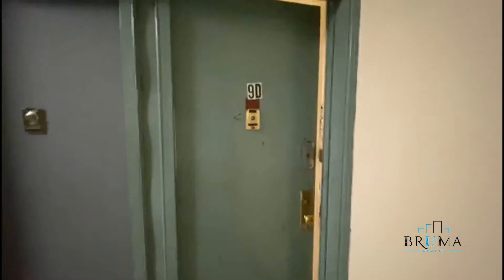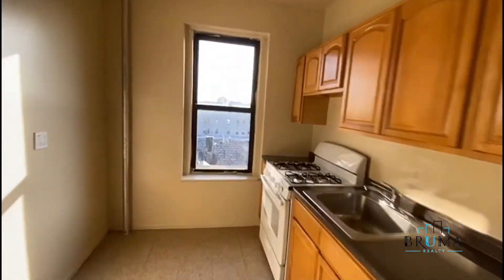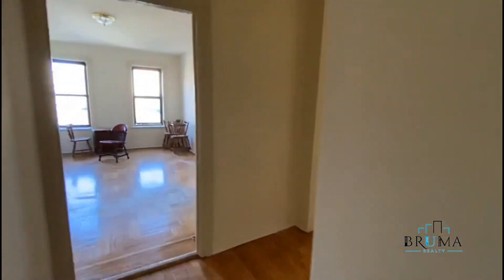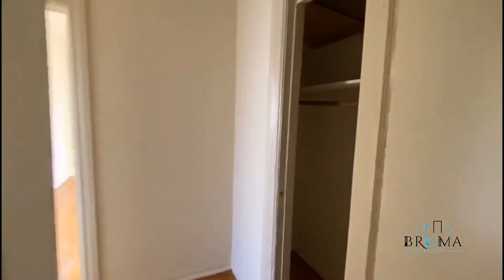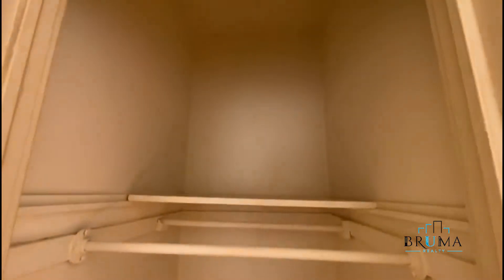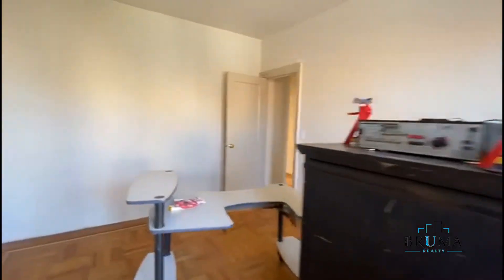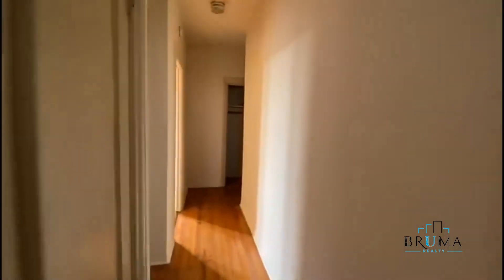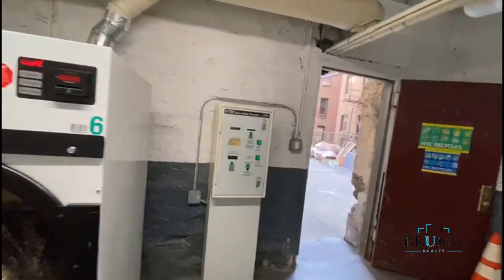3165 Decatur Avenue 9D (2 Bedroom)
Large 2 Bedroom in Norwood Bronx.